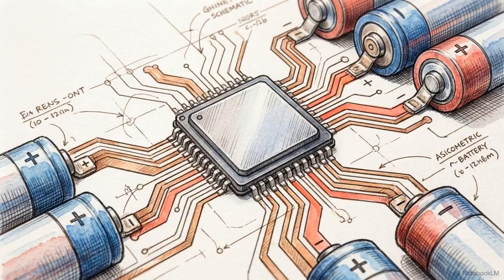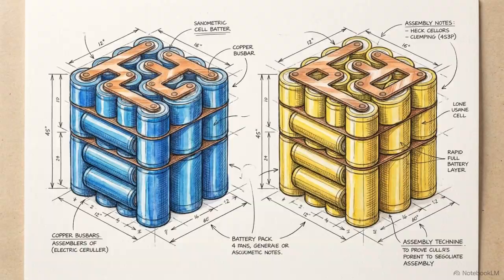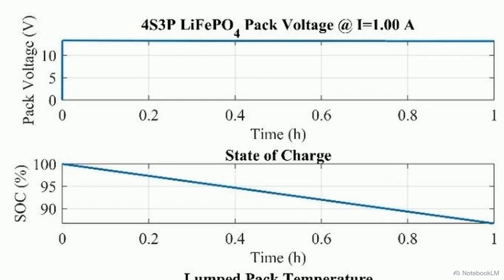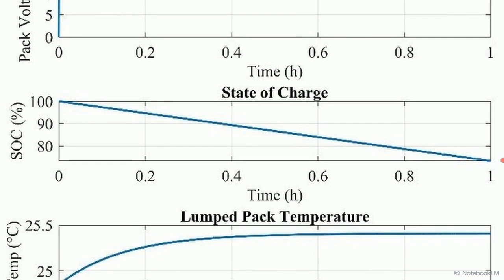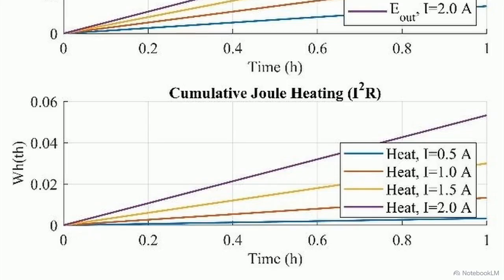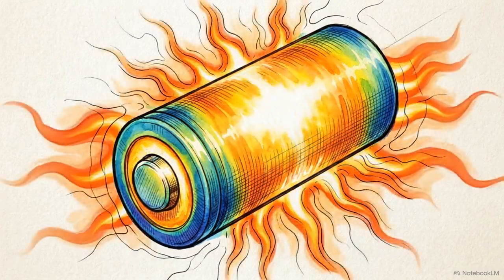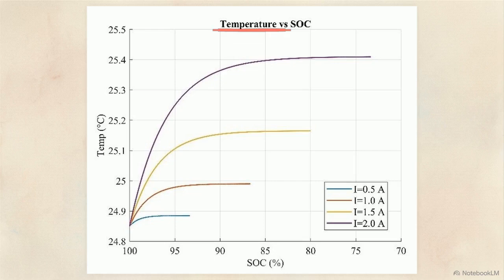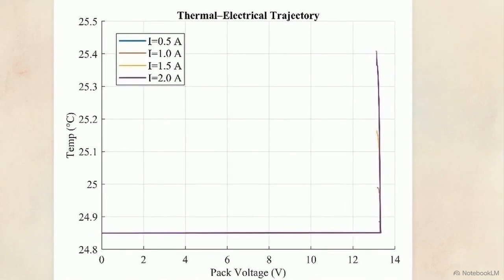How Load Severity Affects a 4S3P Battery | 4× Current, 19× Temperature Rise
This video presents the study “Analysis of Load-Severity Effects on the Electrical and Thermal Performance of a Lithium-ion Battery Pack for BMS Applications.”

A MATLAB-based 4S3P lithium-ion battery pack is tested for one hour under constant discharge currents of 0.5 A, 1.0 A, 1.5 A, and 2.0 A.

The analysis examines:

• Terminal-voltage behaviour
• State-of-Charge depletion
• Temperature rise
• Energy delivered
• Cumulative I²R heating loss
• Electrical–thermal interaction
• BMS safety implications

Main results after one hour

Final SOC:
0.5 A: 94% | 1.0 A: 88% | 1.5 A: 81% | 2.0 A: 76%

Energy delivered:
6.6 Wh | 13.2 Wh | 19.8 Wh | 26.3 Wh

Temperature rise:
0.03°C | 0.14°C | 0.31°C | 0.56°C

A four-fold increase in discharge current produced nearly a four-fold increase in delivered energy, but approximately a nineteen-fold increase in temperature rise. Higher current also caused faster SOC depletion, greater voltage sag, increased resistive heating, and tighter BMS operating margins.

The coupled voltage–temperature results indicate that voltage deterioration appears before substantial thermal rise, supporting voltage-based early-warning protection in Battery Management Systems.

MATLAB simulation and research support

Battery modelling, BMS studies, SOC and SOH estimation, power-system optimization, customized MATLAB coding, and result analysis: